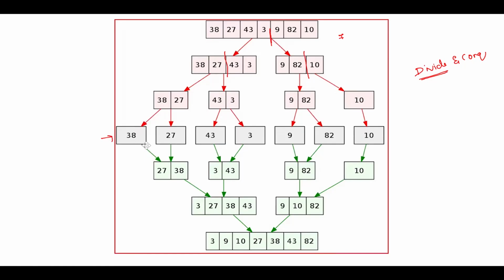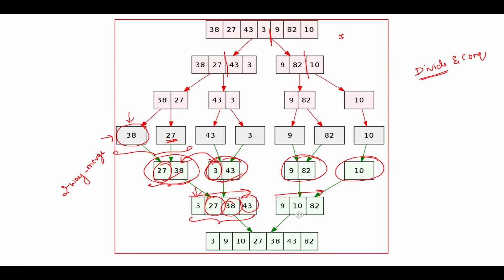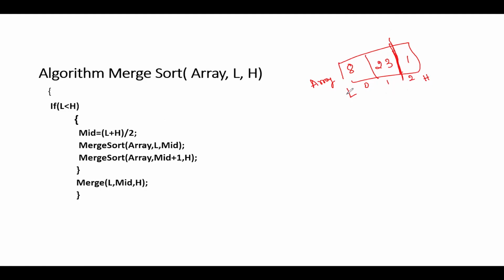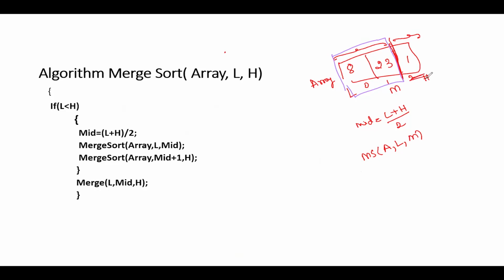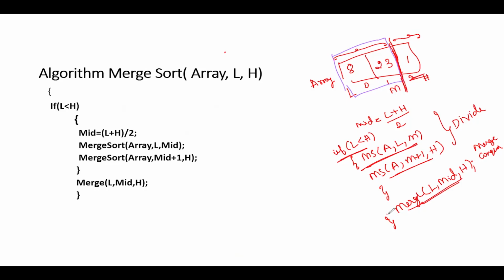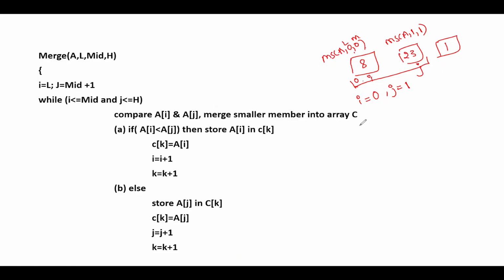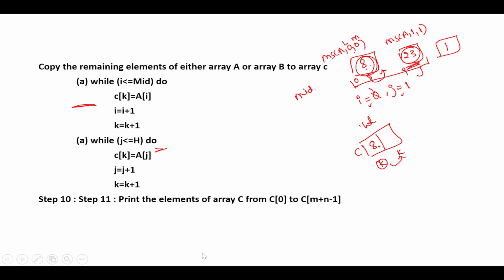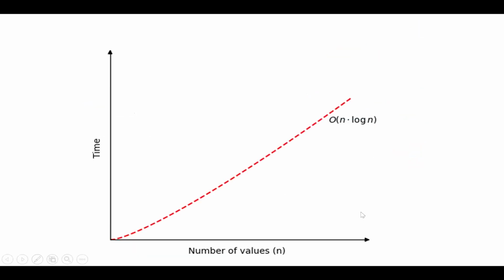ALGO 22B | MERGE SORT ALGORITHM | PROBLEM SOLVING TECHNIQUES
In this video, I have discussed the Algorithm "Merge Sort," where I have explained how arrays are sorted using the divide and conquer technique to form a sorted array.

1. Exchanging the values of two variables
2. Counting
3. Summation of a set of numbers
4. Factorial computation
5. Generating the Fibonacci series
6. Reversing the digits of an integer
7. Character to number conversion
8. Finding square root of a number
9. Finding the smallest divisor of an integer
10. The greatest common divisor of two integers
11. Generation of prime numbers
12. Computing the prime factors of an integer
13. Generation of pseudorandom numbers
14. Raising a number to our largest power
15. Array order reversal
16. Array counting or histograming
17. Finding the maximum number in a set
18. To remove duplicate from an ordered array
19. Partitioning an array
20. Finding the K, the smallest element
21. Multiplication of two matrices
22. Merging
23. Sorting Selection sort
24. sorting by exchange. Bubble sort
25. Sorting by insertion insertion sort
26. Sorting by diminishing increment. Shell sort
27. Sorting by partitioning. Quick sort
28. Linear search
29. Binary search
30. Hash search
31. Text line, length adjustment
32. Keyword searching in text, pattern searching
33. Text line editing
34. Linear pattern searching. KMP, pattern searching algorithm